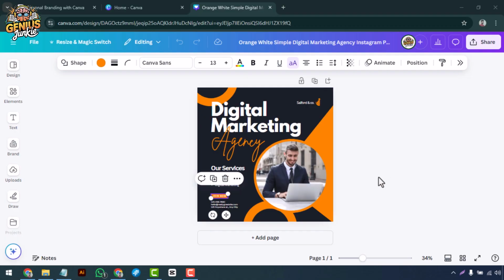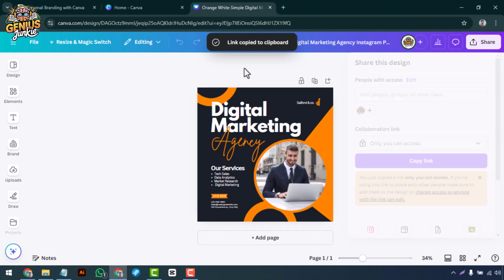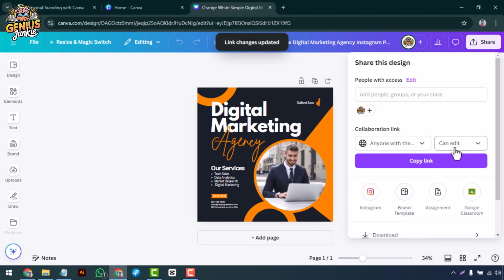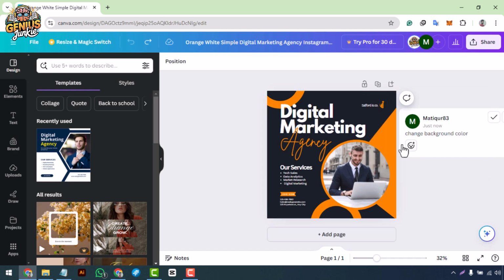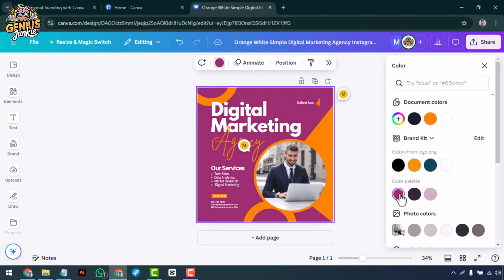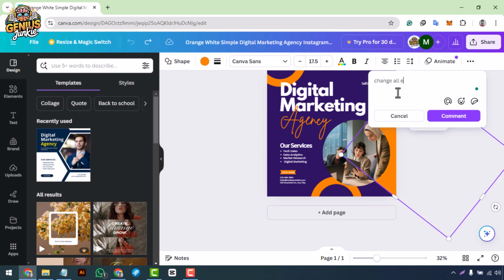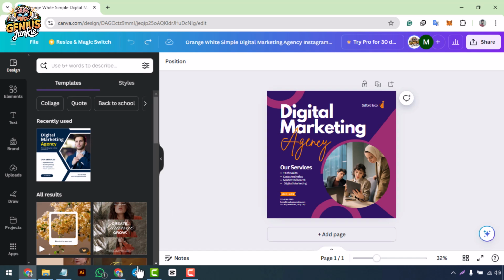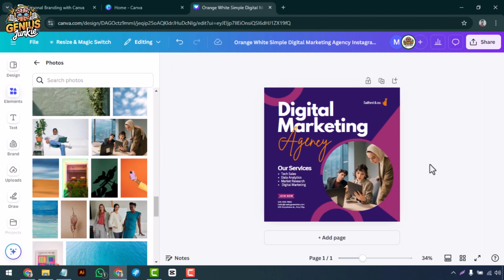Top Design Expert Reveals Secrets for Efficient Feedback in Canva | Pro Tips & Tricks!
💡 Want to improve your feedback process in Canva? In this video, a top design expert shares insider secrets for getting efficient, actionable feedback on your Canva projects. Learn how to streamline your workflow, collaborate smoothly with team members, and deliver top-quality designs every time. Perfect for designers, teams, and freelancers looking to up their feedback game! 🚀

In this video, you’ll discover: ✅ Pro tips for using Canva’s feedback tools and sharing options
👥 How to manage permissions and comments effectively
💡 Strategies to save time and enhance design quality with feedback

These expert secrets will make design collaboration easy and productive. Stick around for bonus tricks on optimizing your feedback loop! 🔥